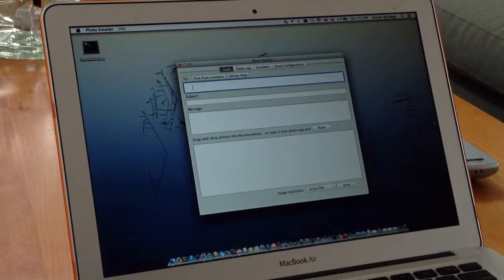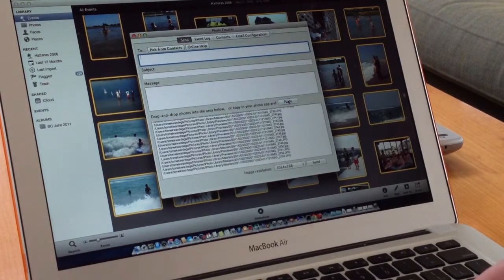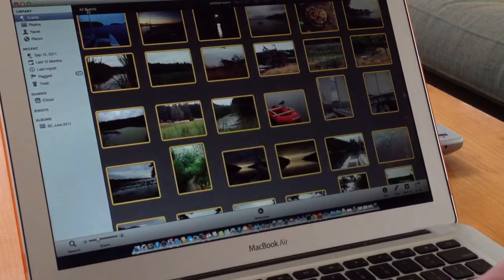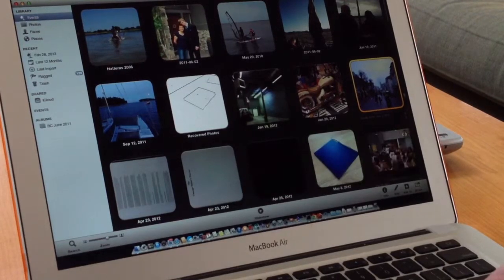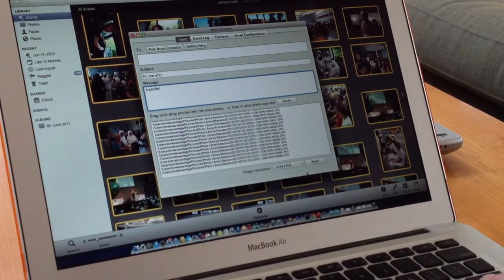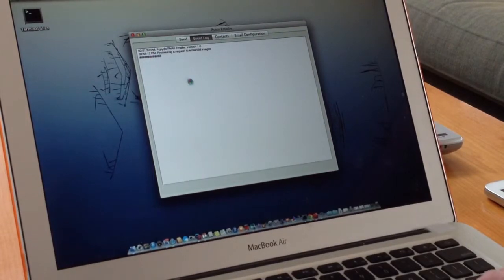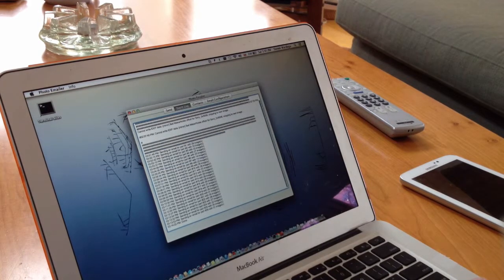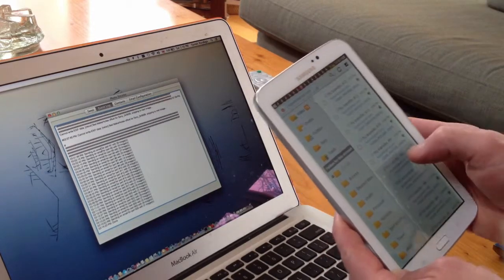Photo Transfer Example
Photo Emailer program used to transfer a large number of pictures from a laptop to an Android tablet